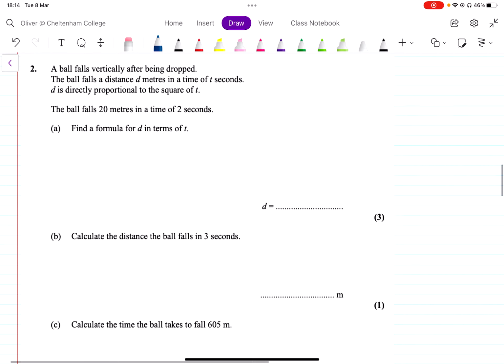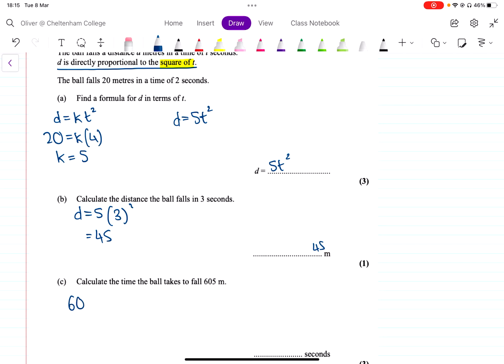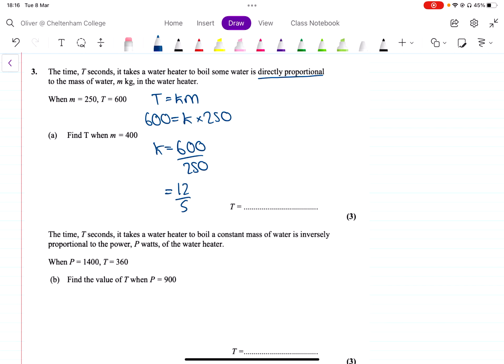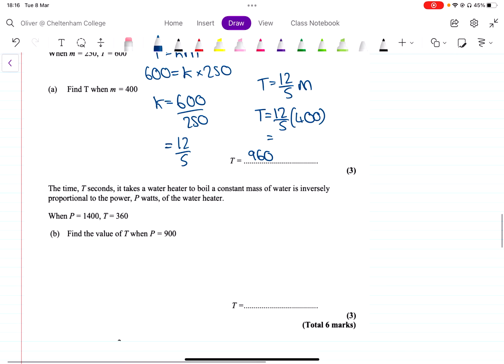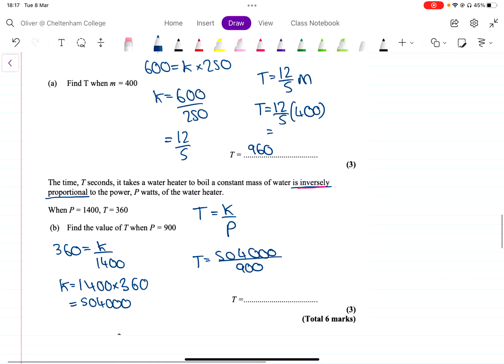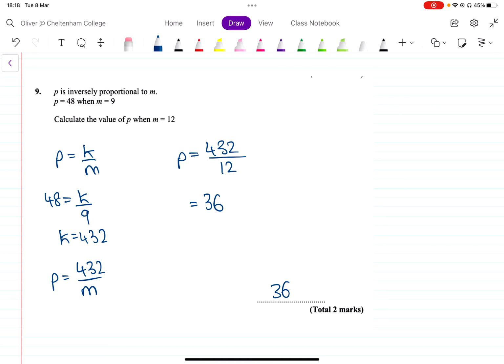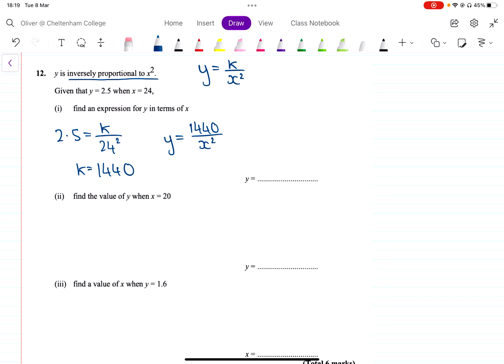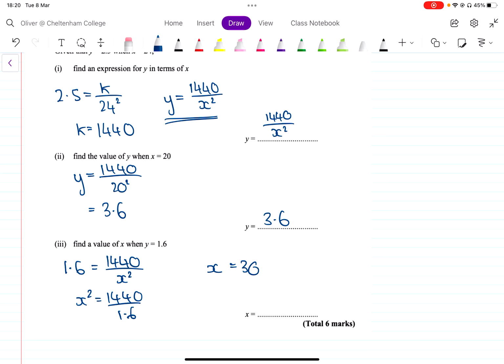Proportion examples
Mixed examples of direct and inverse proportion.